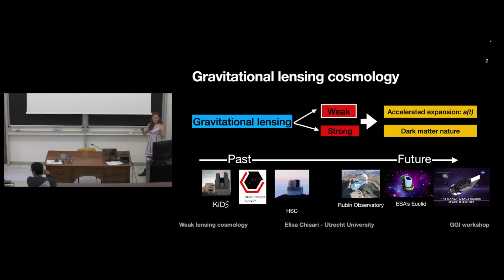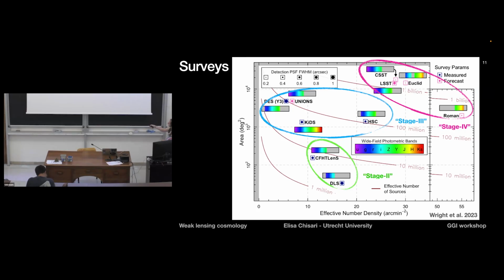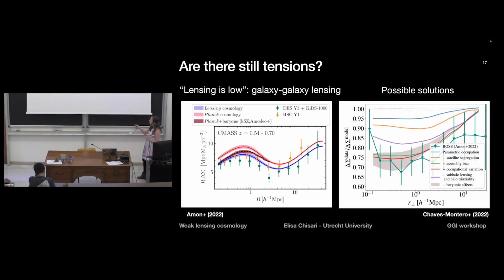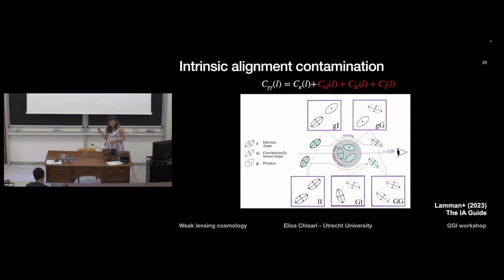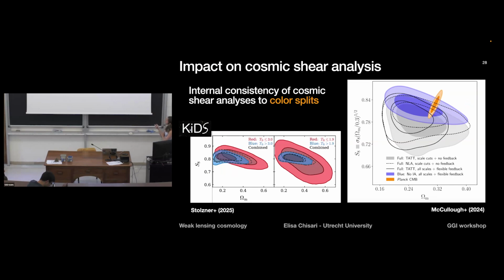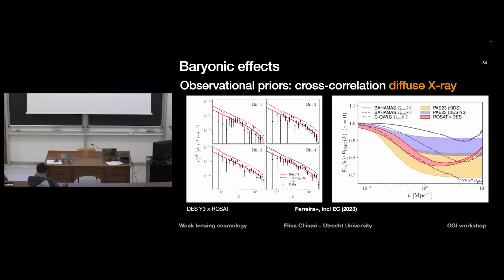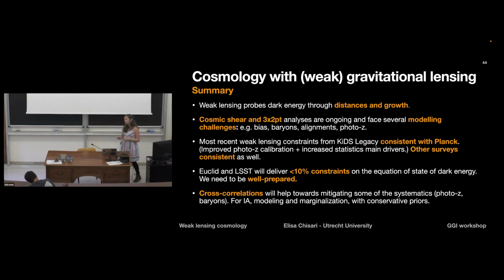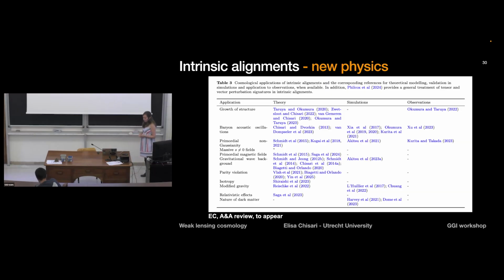Elisa Chisari : "Weak gravitational lensing: the Stage III to Stage IV transition"